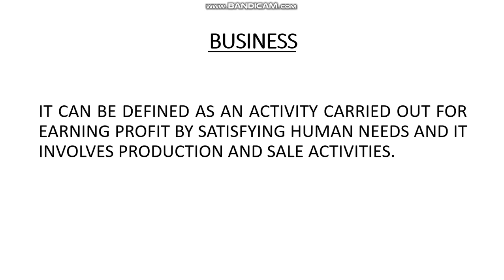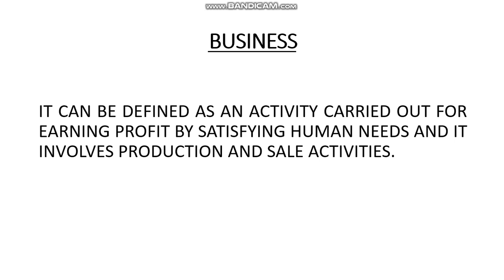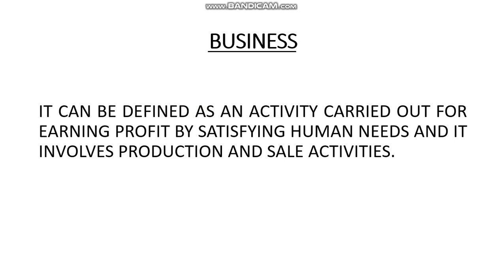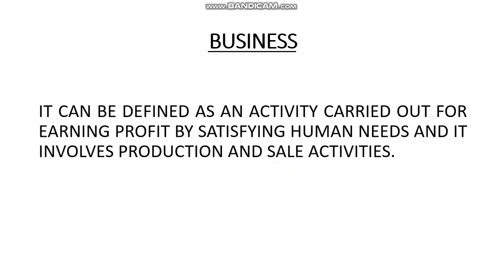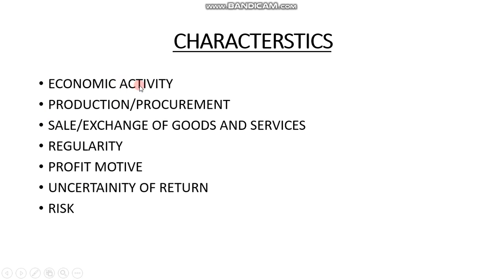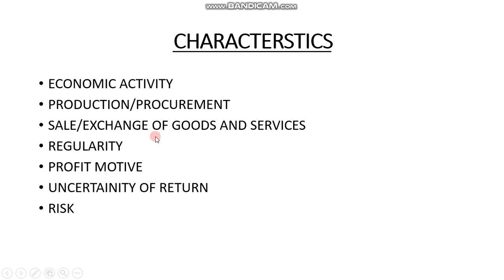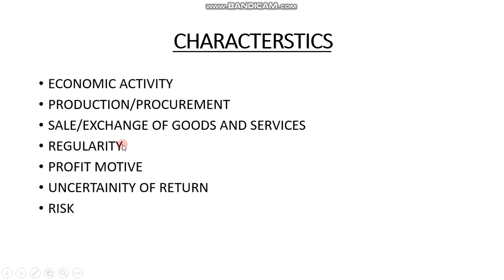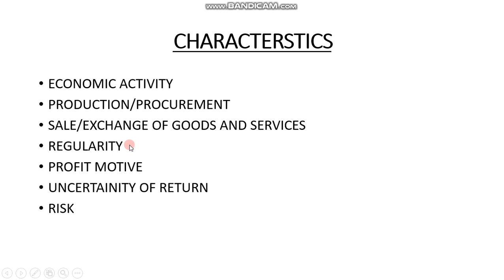Business and its characterstics Part-1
By Navneet Singj